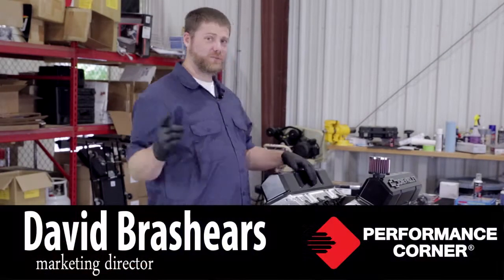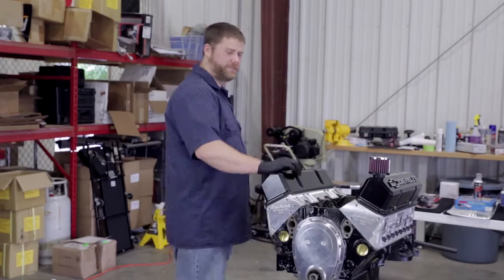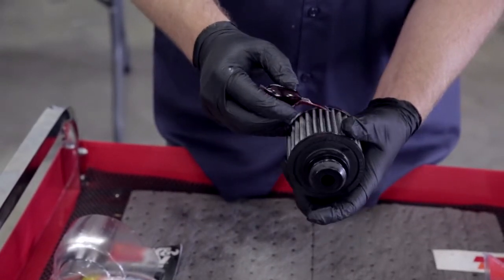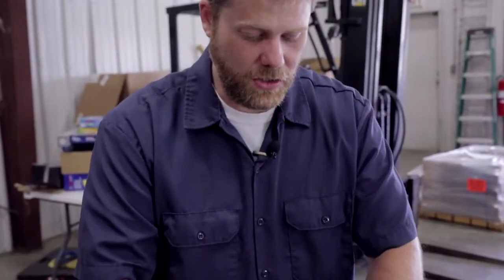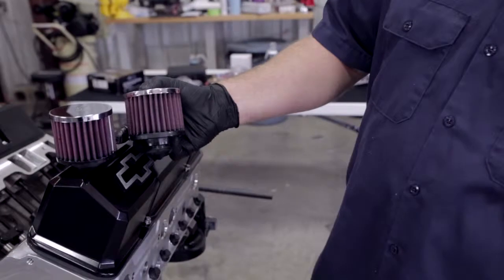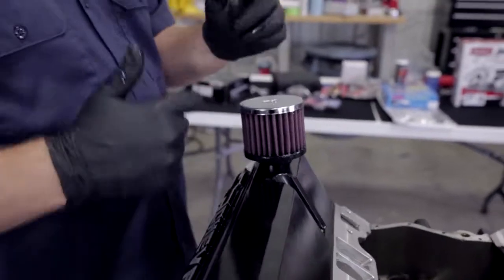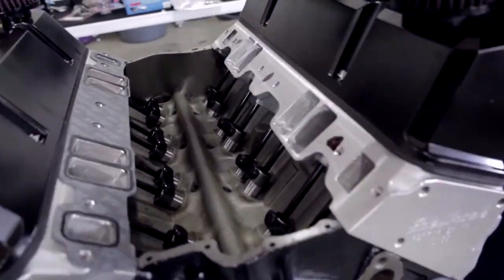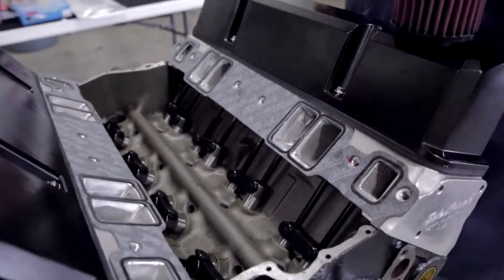Small Block Chevy Engine Build: Intake System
Come inside the Performance Corner garage as we take you through the installation of some of today's hottest performance products. In this episode, we turn the focus to the top part of our engine. Look out for new episodes in this series that will take you through the planning and prep to the actual firing up of this street classic.

Parts used in video:

K&N Push-In Crankcase Vent Filter (Part# 62-1490)

Edelbrock Intake Manifold (Part# 7101)

Edelbrock Top End Gasket Kit (Part# 7361) .